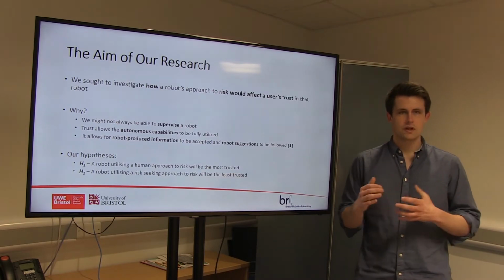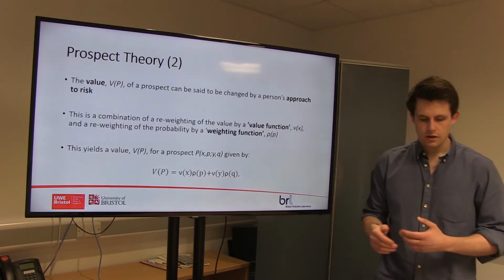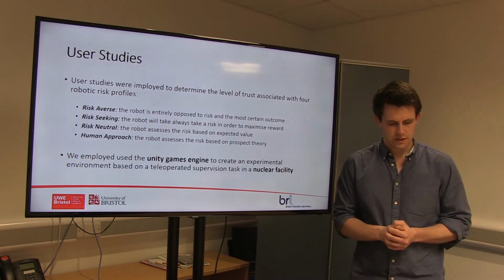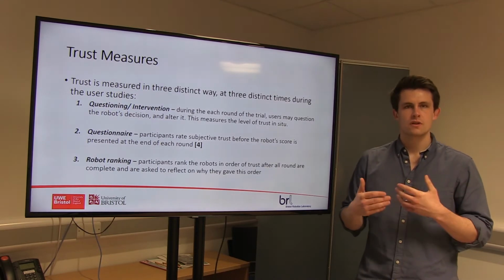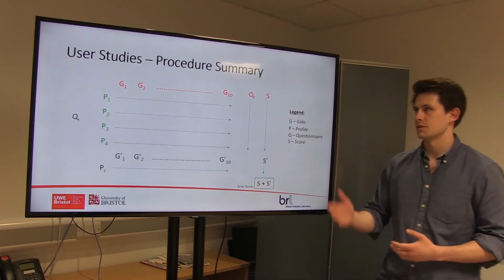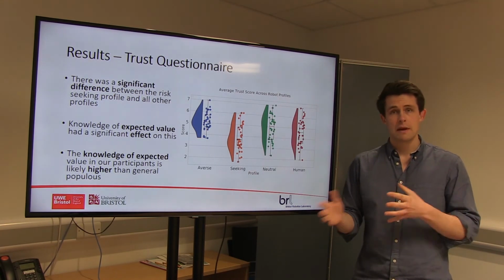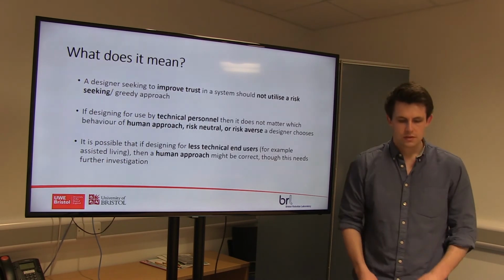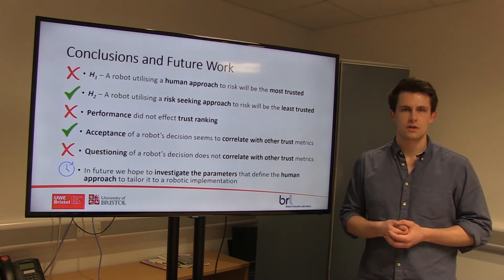RNE - ACM/IEEE International Conference on Human-Robot Interaction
ACM/IEEE International Conference on Human-Robot Interaction, video from BRL’s Tom Bridgwater. The video showcases the results from a study conducted in a virtual nuclear environment to test the effects of improving user trust in a robots decision making process, by incorporating a human approach to risk taking.